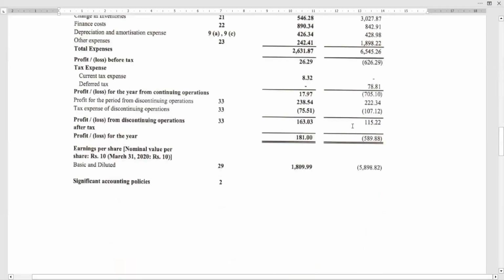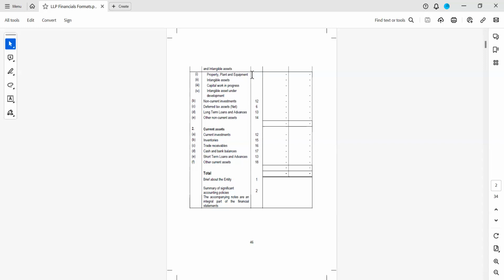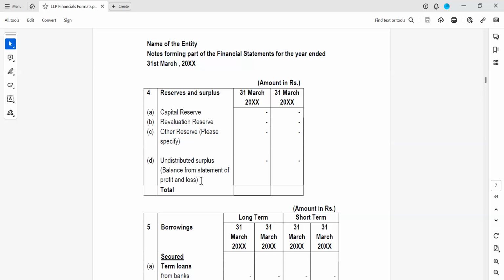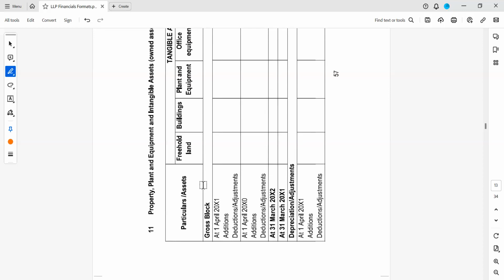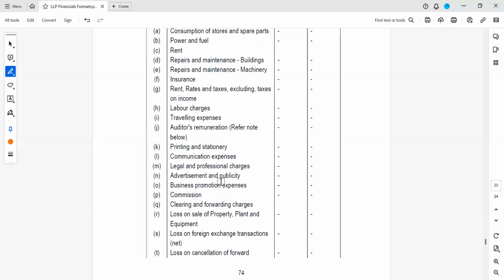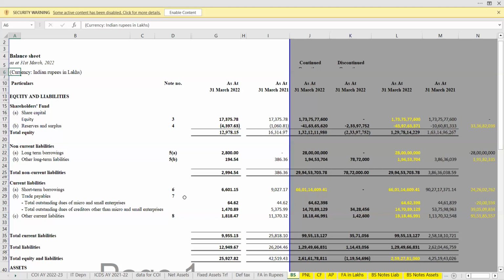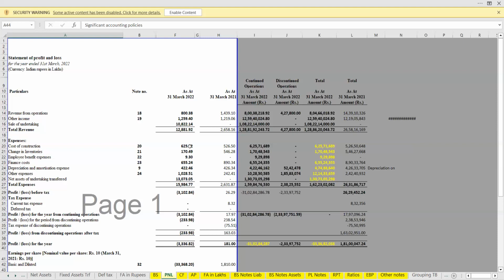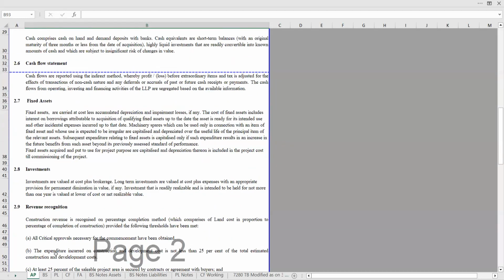llp financials format as per Guidance Note issued by icai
Discussion on LLP Format